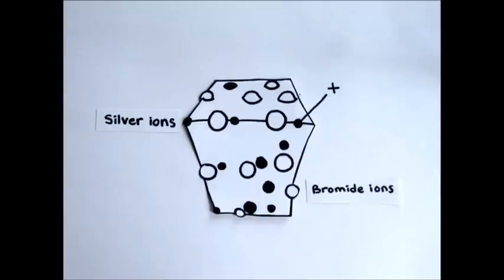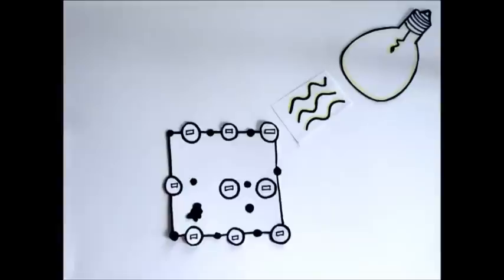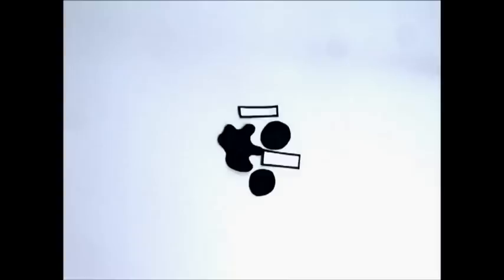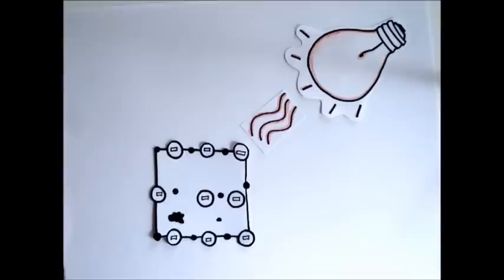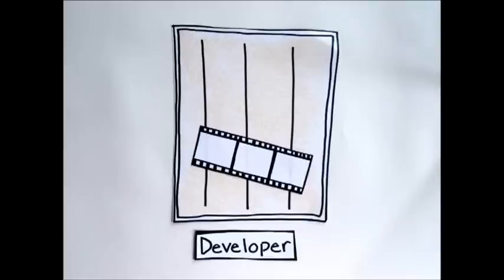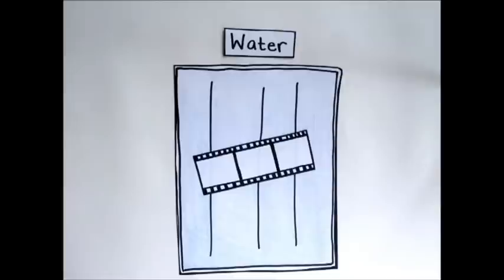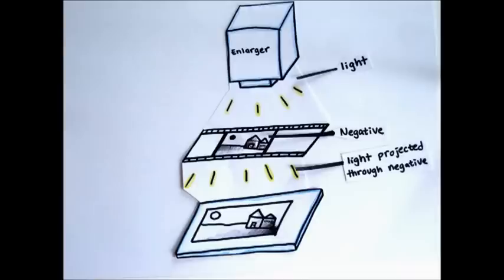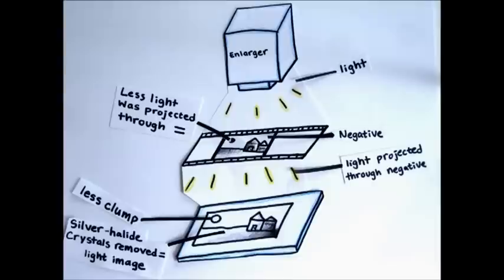Darkroom black and white film photography chemistry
Chemistry behind developing black and white photogrphy in the darkroom

*Do not own any of the songs in the video